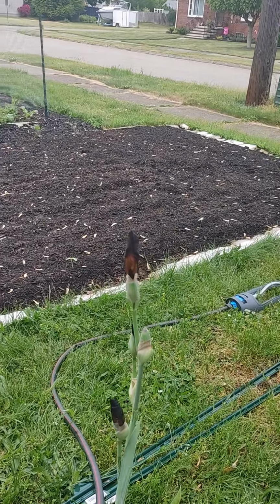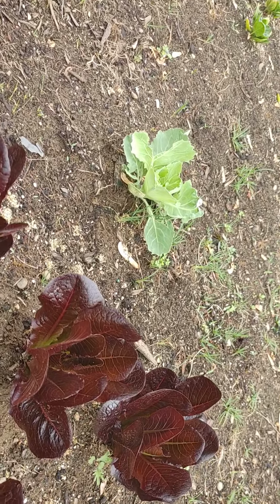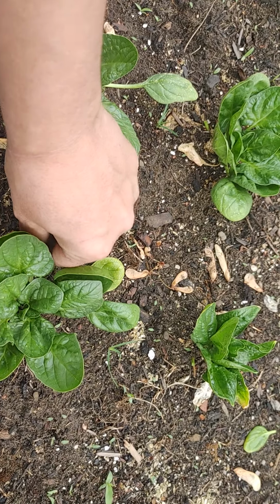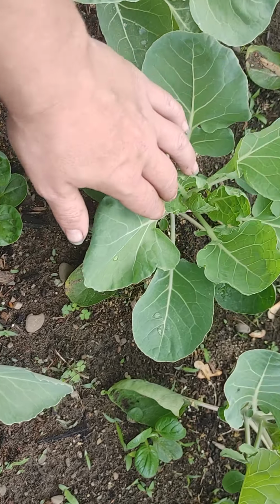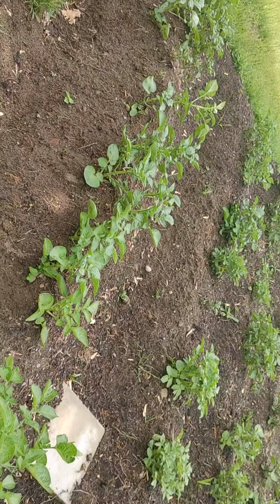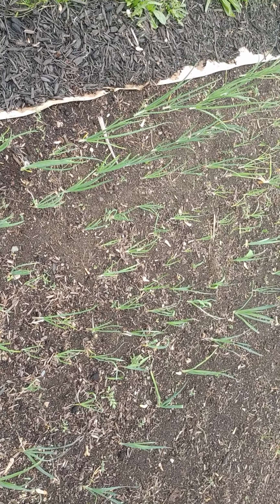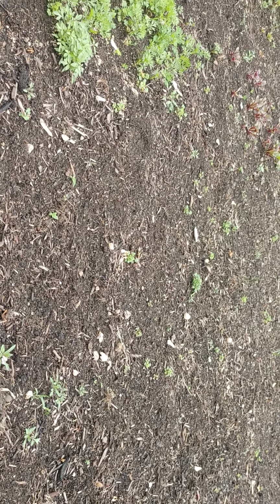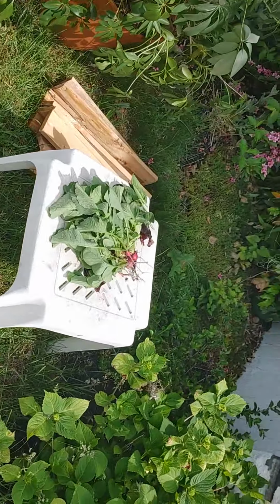Come Harvest lettuce and radishes with me/ Garden update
hi y'all my name Shannon I live in Northeast Ohio today I am harvesting lettuce radishes and giving update on growth of plants also showed how to take yellow leaves off of spinach plants and my potatoes are blooming well getting ready to bloom at least my purple ones are remember y'all like and subscribe see y'all in the next video